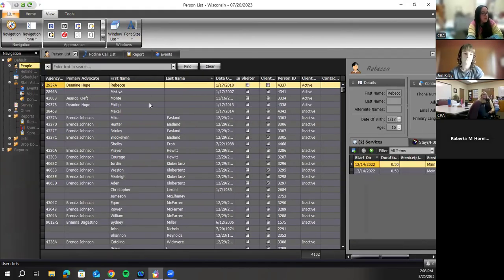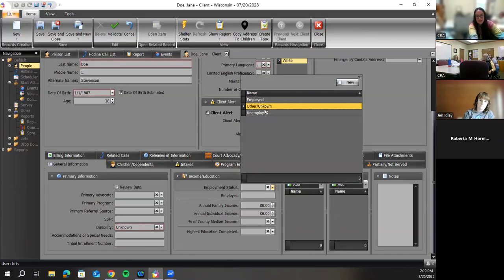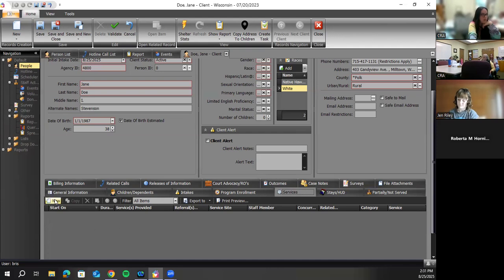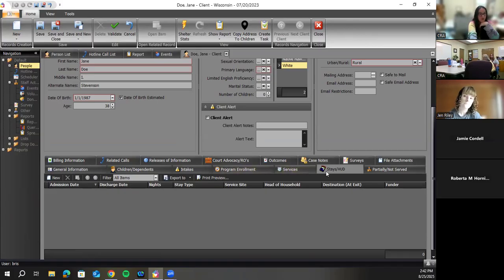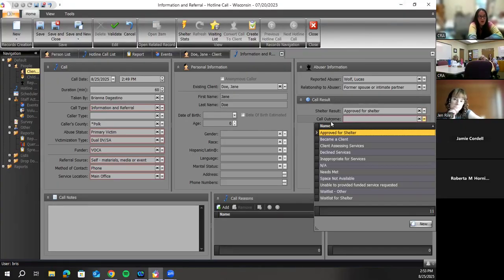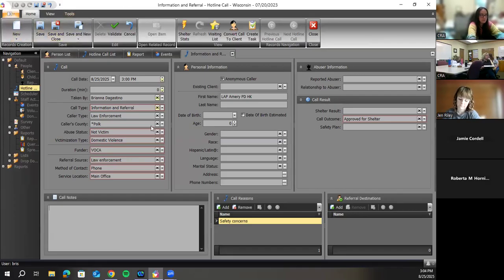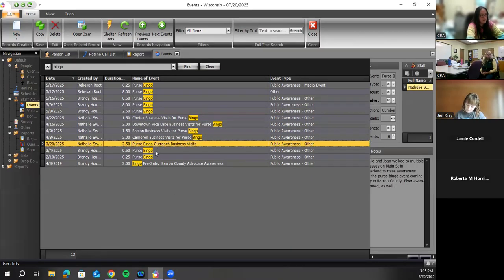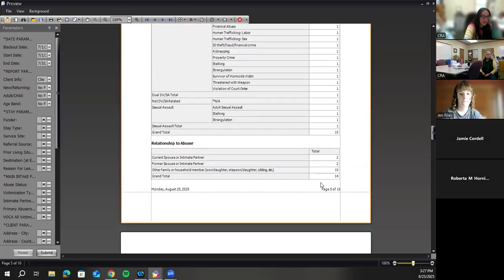Osnium 101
Recorded Staff Meeting from August of 2025.
This tutorial covers entering the following into Osnium:
- Creating a new client.
- How to enter a service.
- How to enter an intake.
- How to enter a stay/exit.
- How to enter a hotline call for both a new and existing client.
- How to enter an event.
- How to run a report.